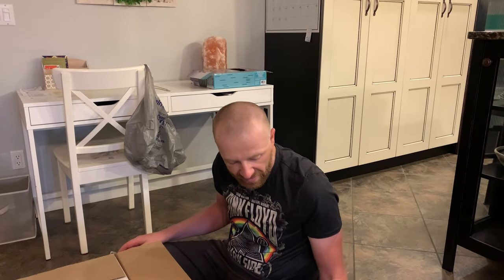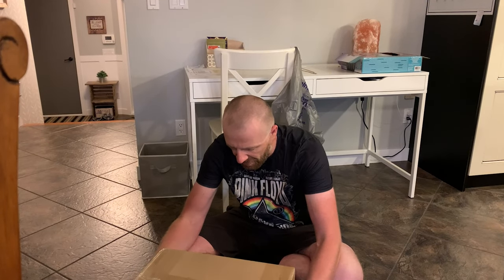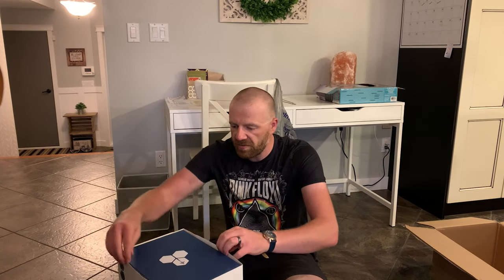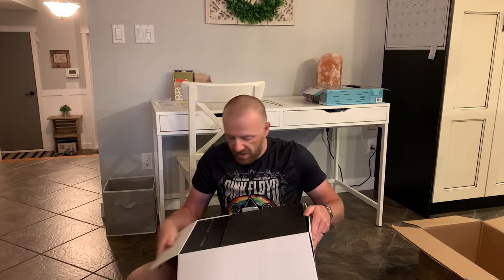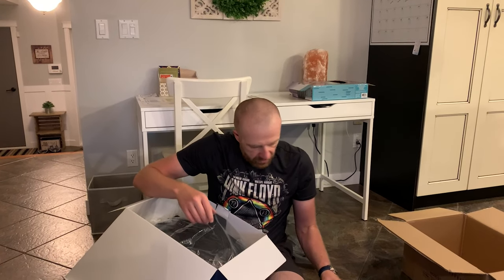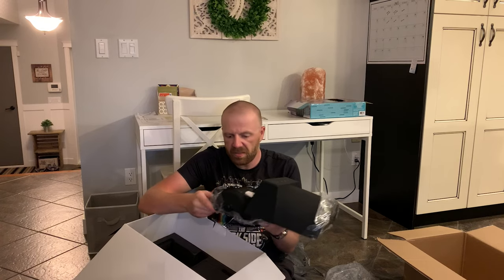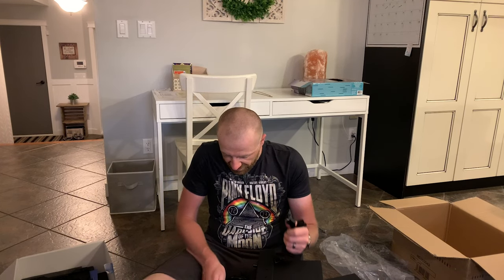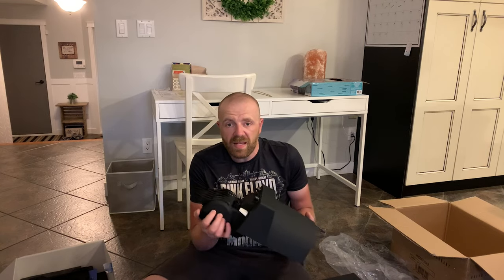Unboxing the Honeycomb Bravo Throttle Quadrant - The last quadrant you will ever need